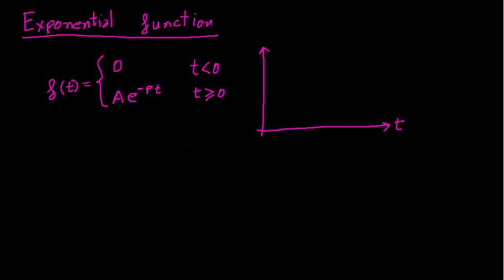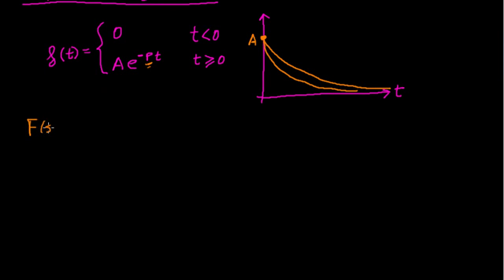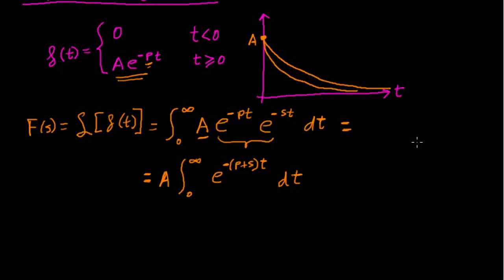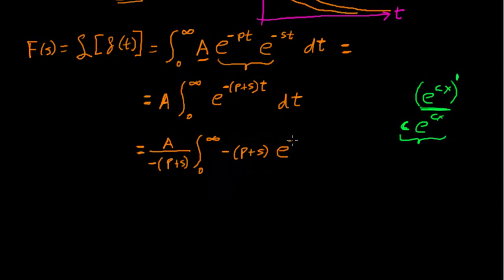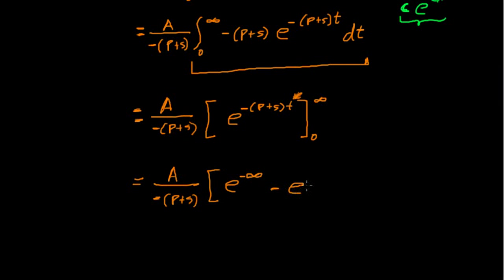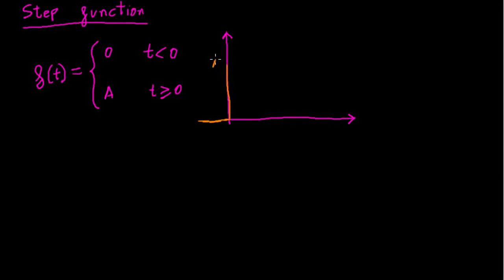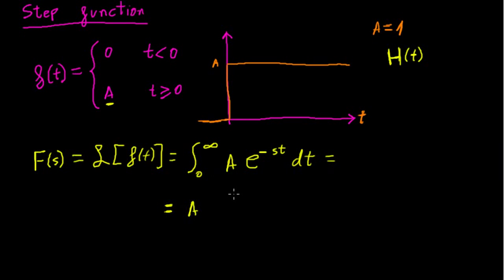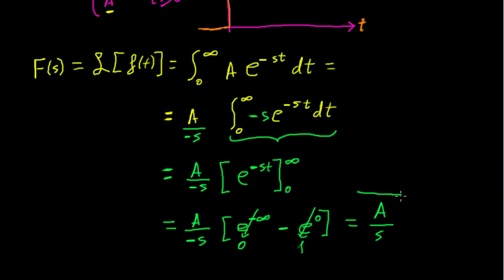Laplace transform of basic functions I